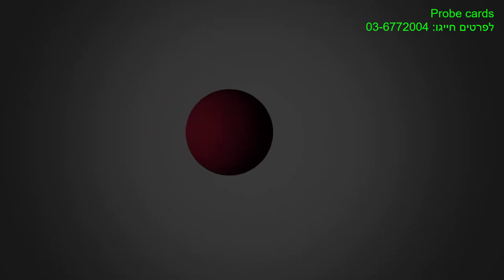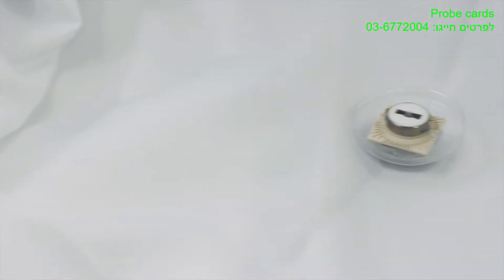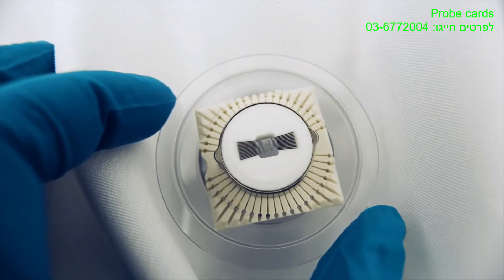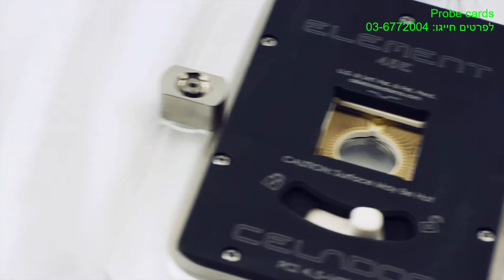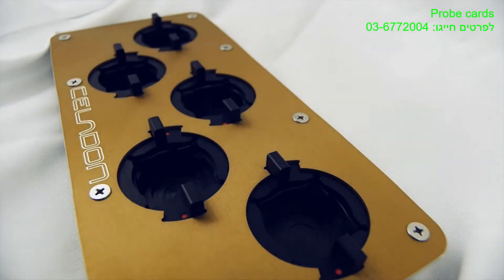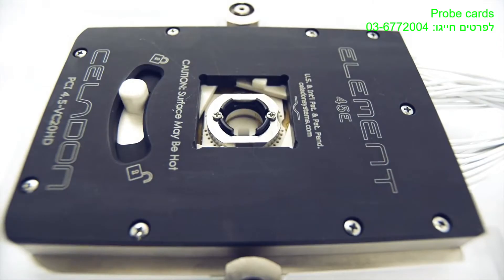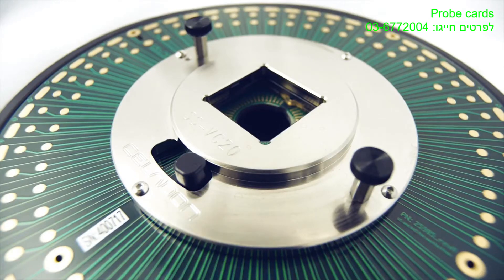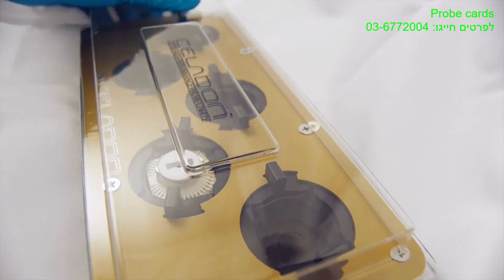Probe cards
פריימטק בע''מ שיווק ומכירת ציוד טכנולוגי
התקנה, טיפולי תחזוקה תקופתיים ותמיכה טכנית.